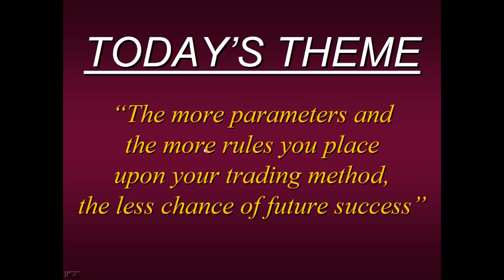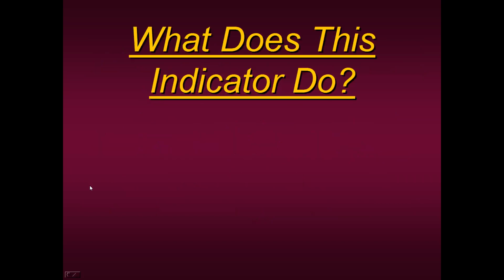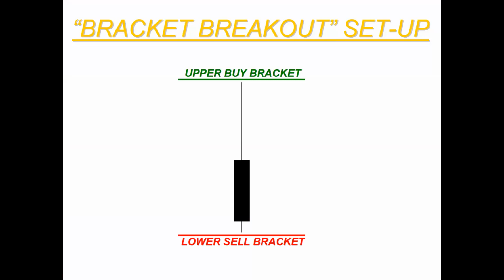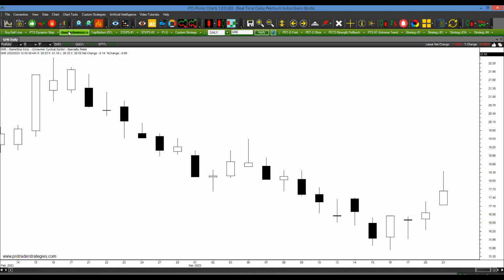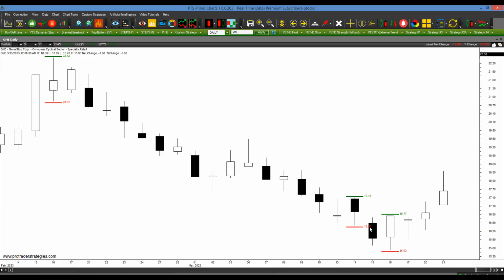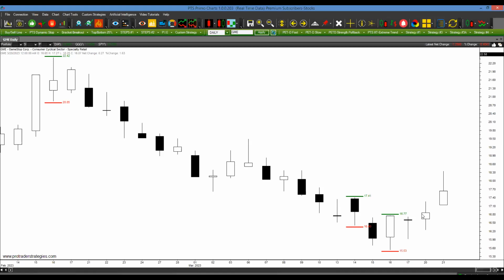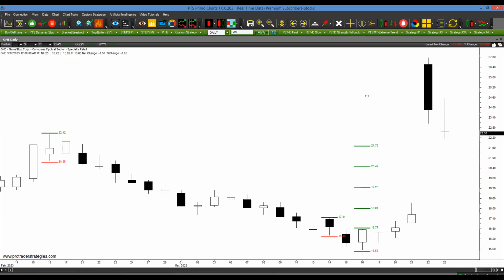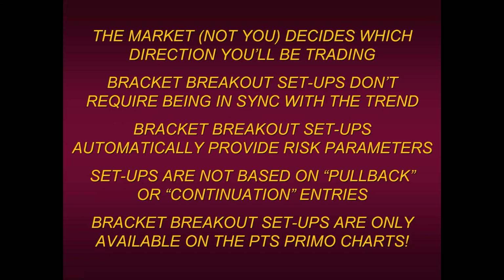The more parameters and rules you place upon your trading method, the less chance of future success